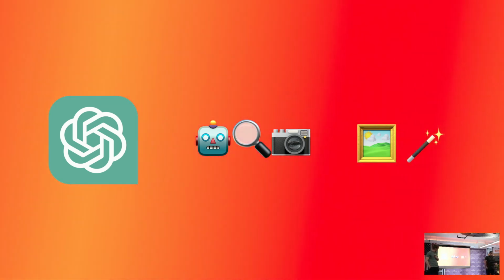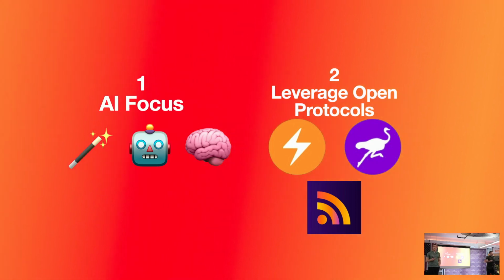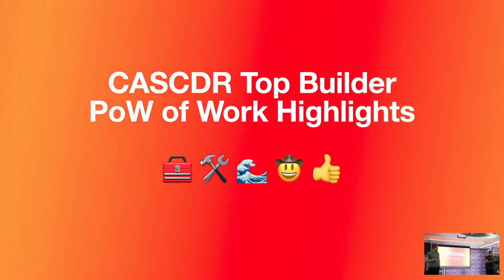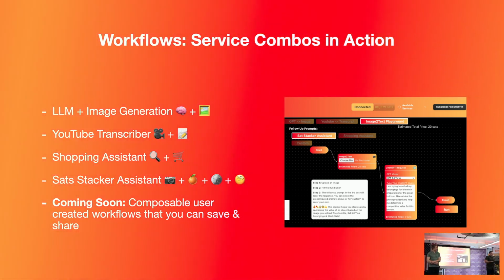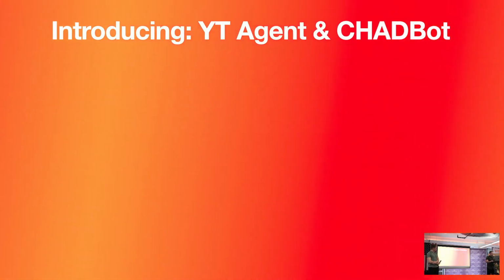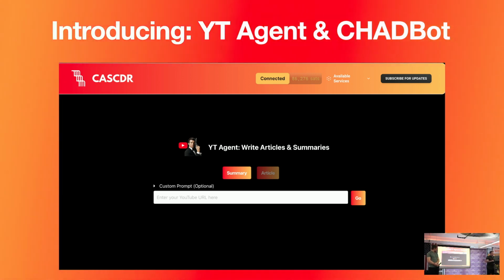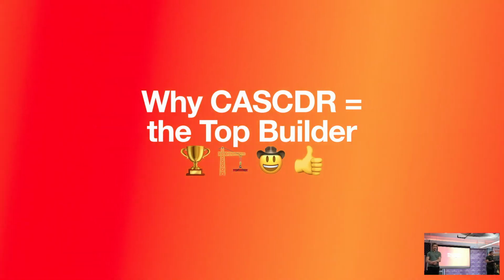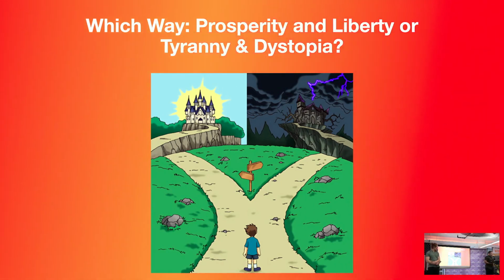Top Builder Final Round： Team CASCDR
From the @pleblab Startup Day in March:
Our Founder Jim Carucci gives a rousing speech on how CASCDR brings Freedom Tech and bitcoin to AI in a way that will disrupt not only AI but our relationship with technology itself.